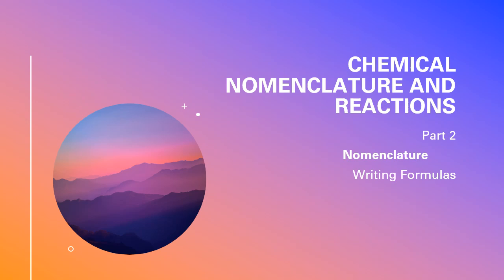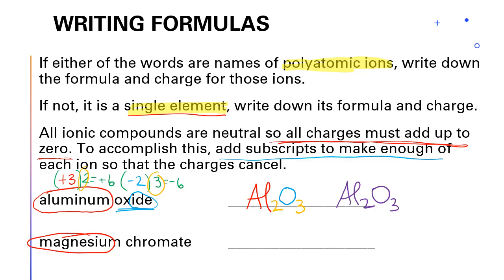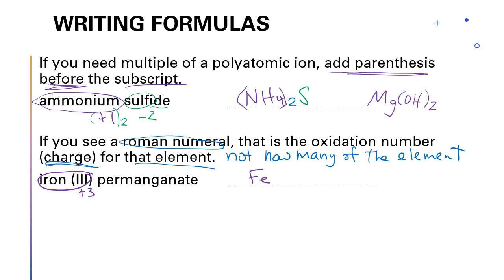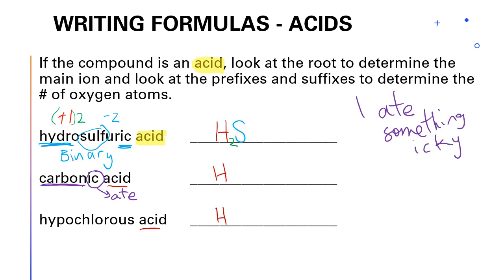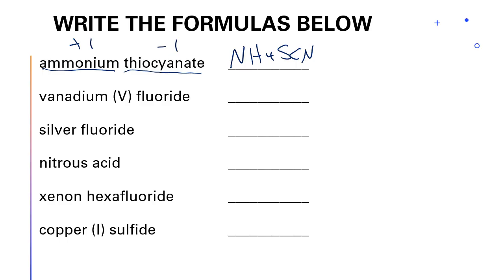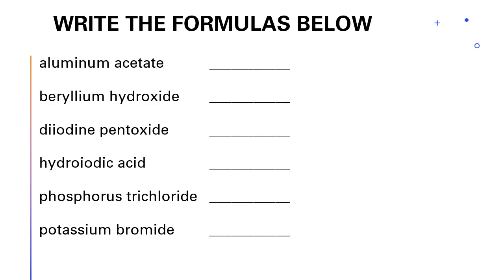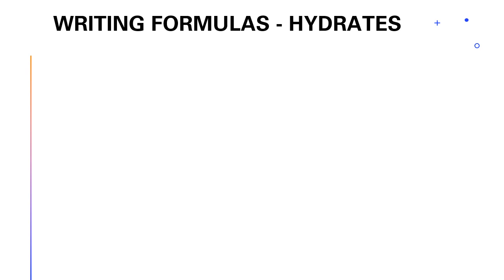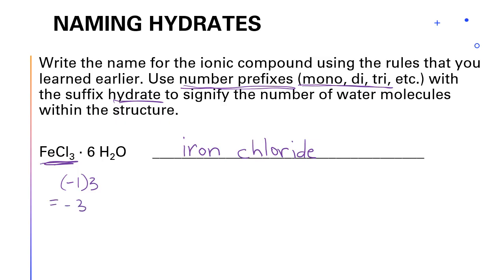Chemical Nomenclature and Reactions Part 2